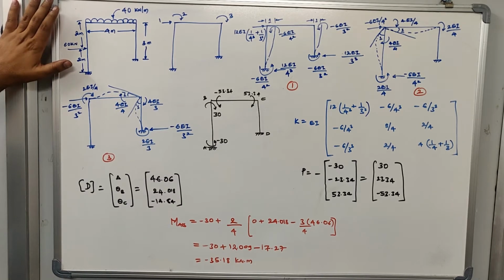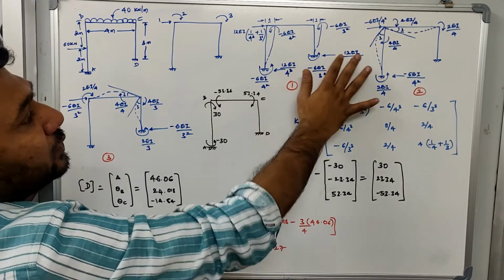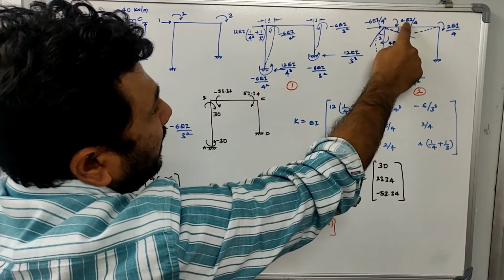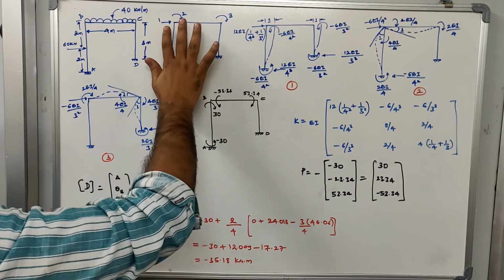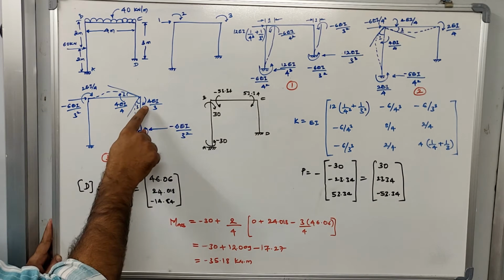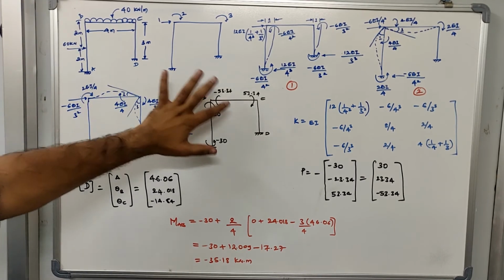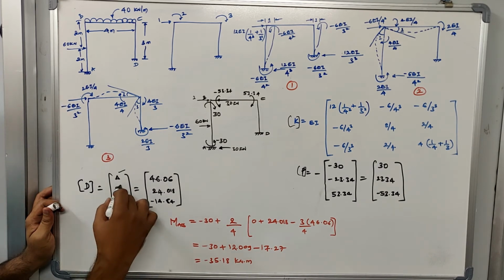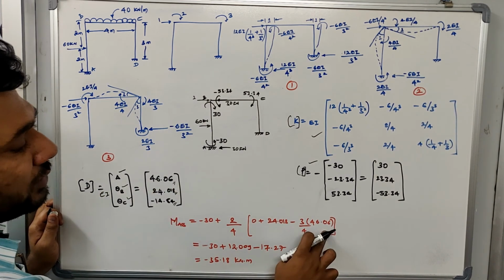Lecture 32| module 5| AIS|11 dec 2020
Analysis of sway frames using stiffness matrix method.